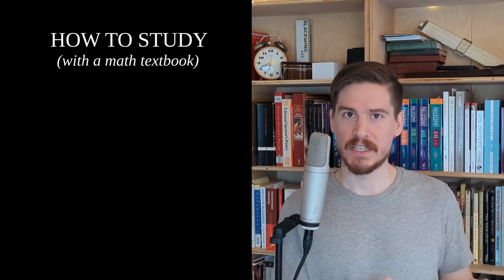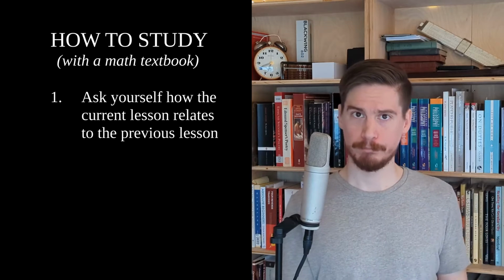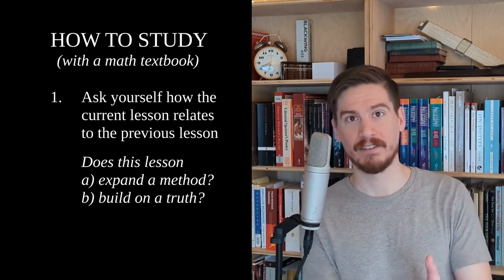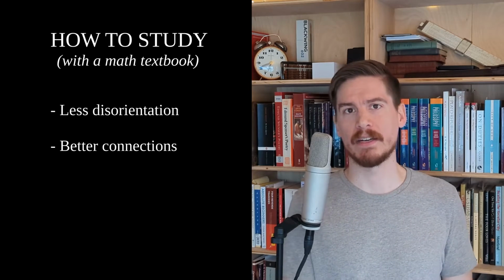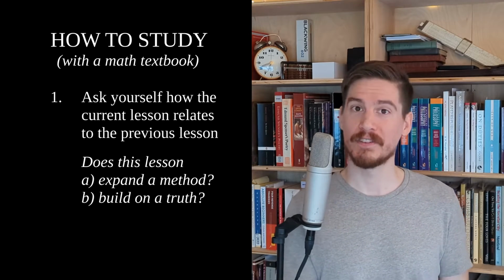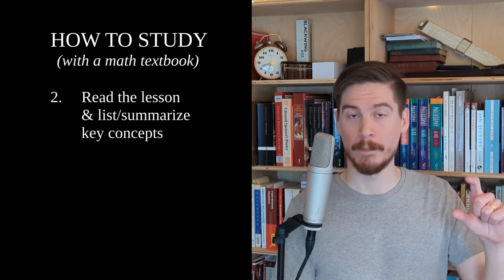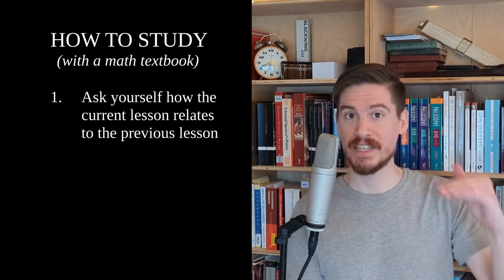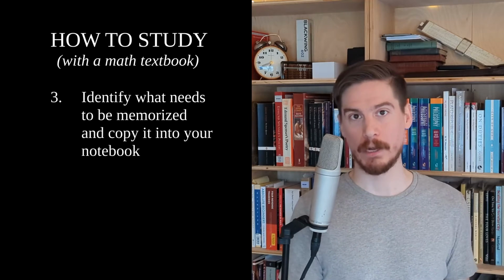Math textbooks make it hard to take notes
Here's how to get around one of the major drawbacks of using a math textbook. (Sorry for all the audio pops. Bad mic placement. Oops.)

In the classes I offer through Polymath, I avoid textbooks as much as possible for the reasons I list in the video.  However, I also teach at Memoria Academy where, like most, we use standard math textbooks. So, while I prefer teaching without textbooks, I'm also interested in sharing effective ways to use them.

I'm also on Odysee!

00:00 Why it's hard to take notes
00:50 Answer this important question
03:58 List key concepts
05:22 Identify & copy memory work
06:40 Final thoughts & book plugs